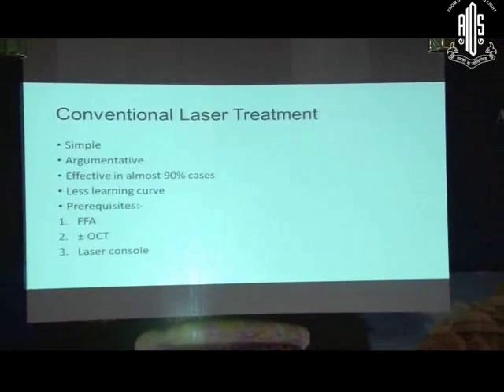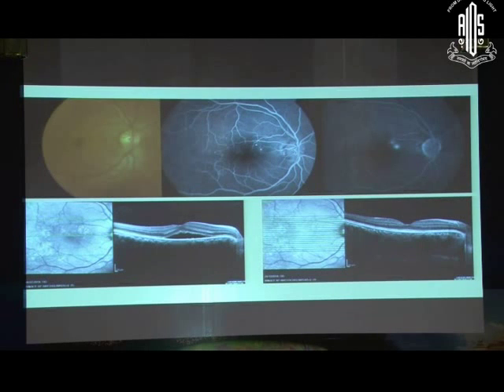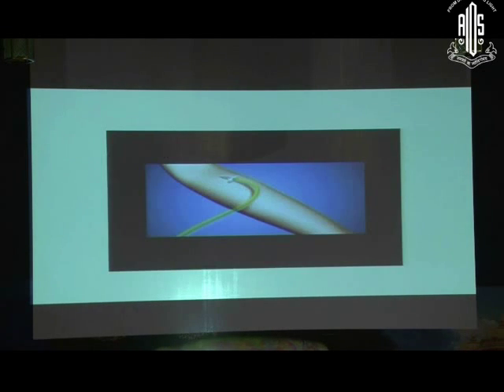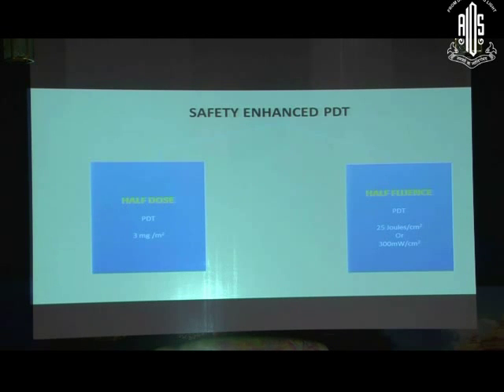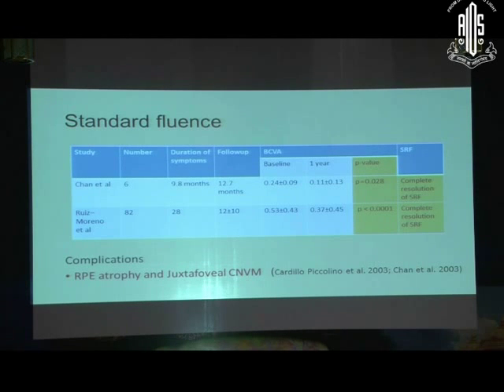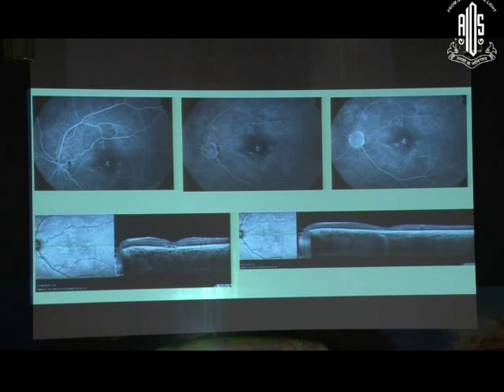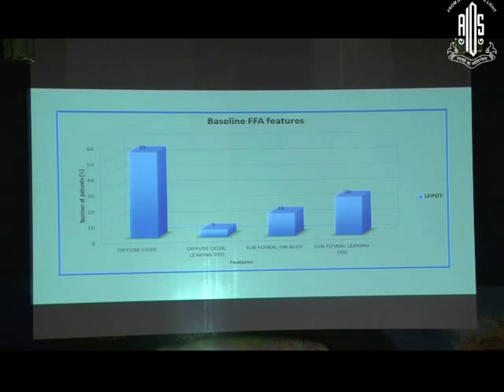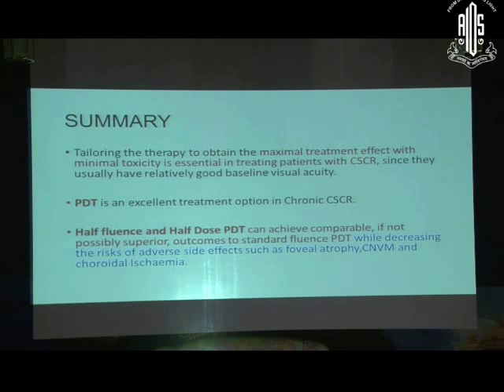Dr Saket Arya